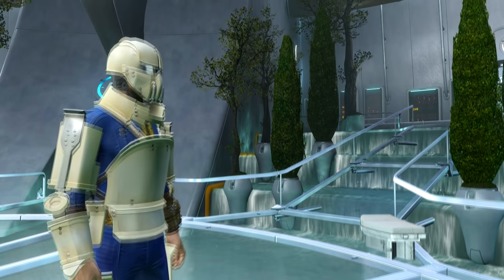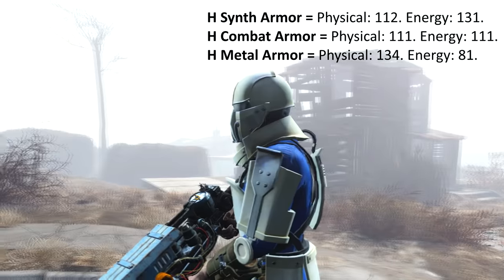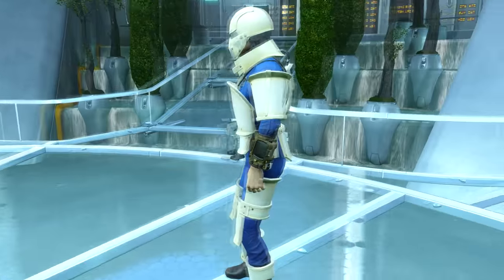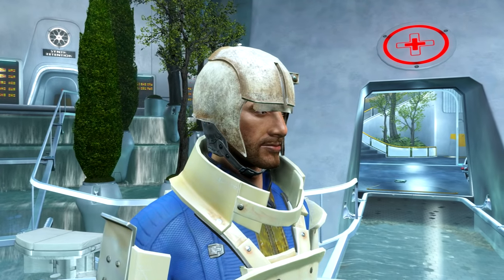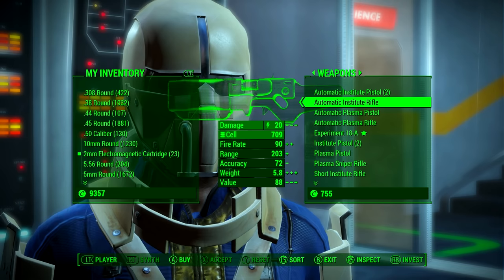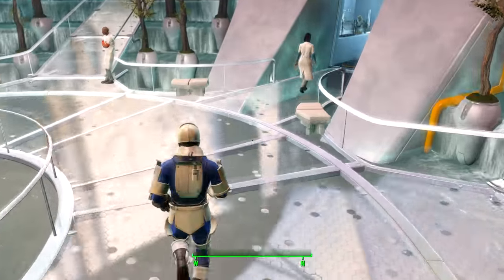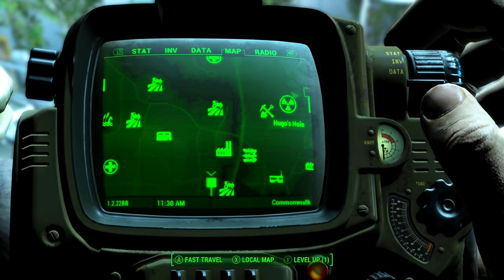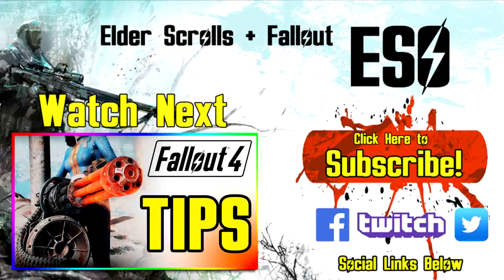Fallout 4: How to get Full Synth Armor (Rare HEAVY Set Best Armor) Location Guide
Where to find Full Heavy Synth Armor Easily in Fallout 4!

ESO